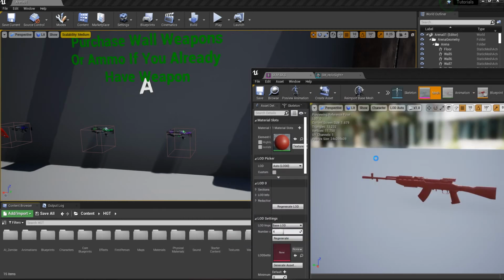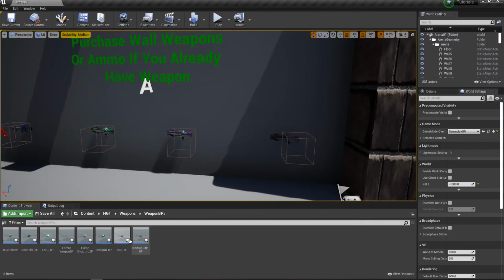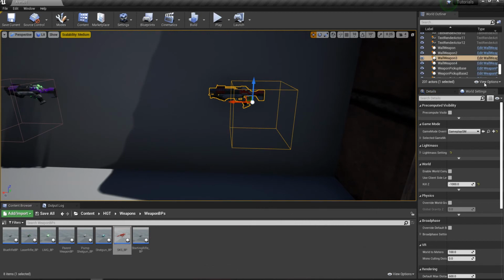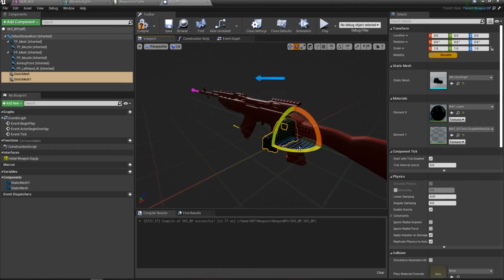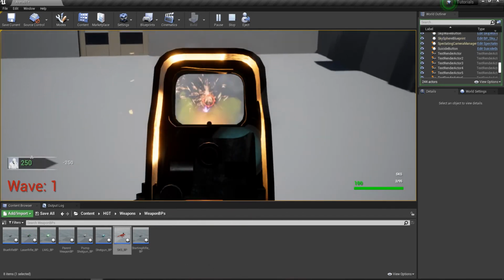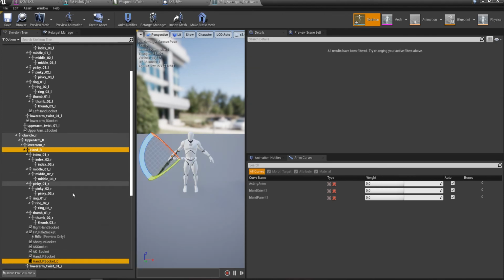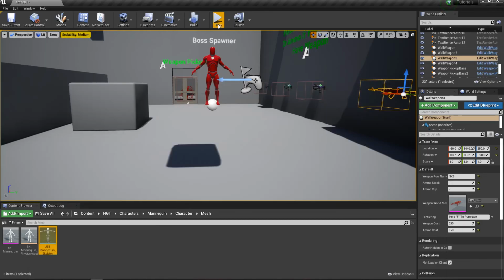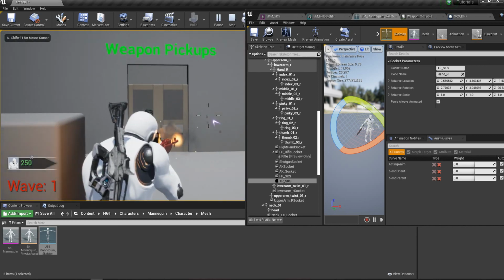Zombie Survival Template Add Weapon+Attachments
Easy How to add your own weapons and attachments in Whippy Studio's  Zombie Survival Template!. Also How to adjust your weapon if the mesh is facing the wrong way. Hope this helps out some of you with adding your own custom weapons!.

Check out our discord for any requests or comments or help with anything you need! All the best and good luck!